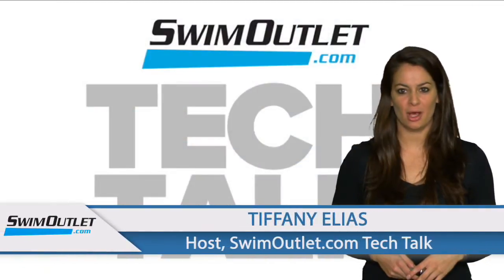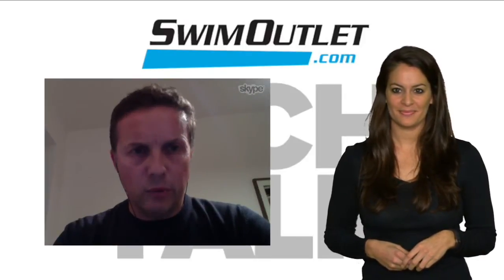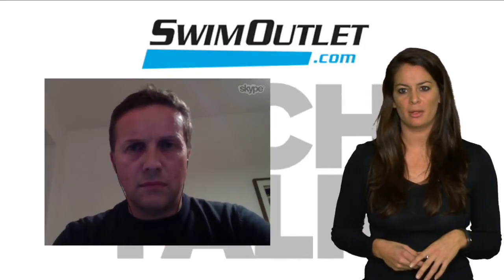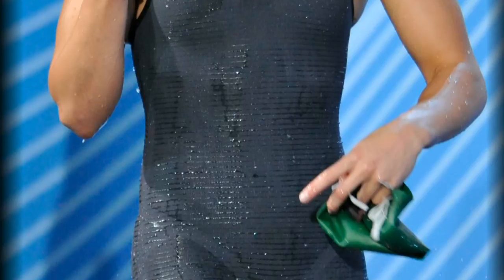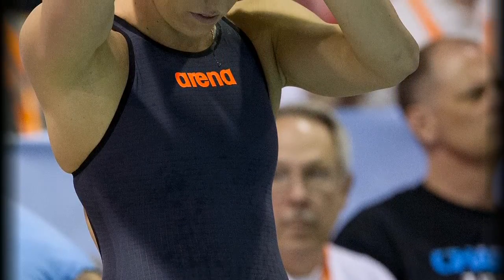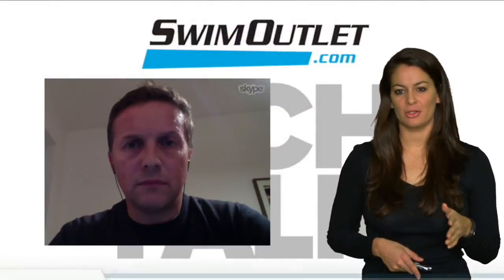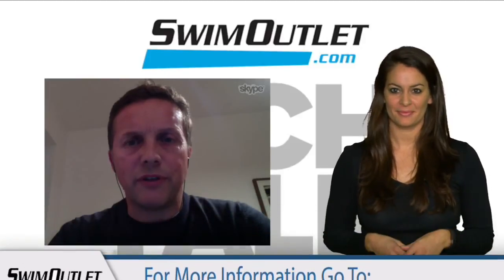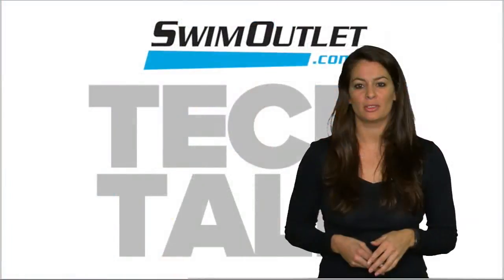Arena Carbon Pro -- SwimOutlet.com Tech Talk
Greg Steyger talks about the Arena Carbon Pro and its unique carbon fiber weave.